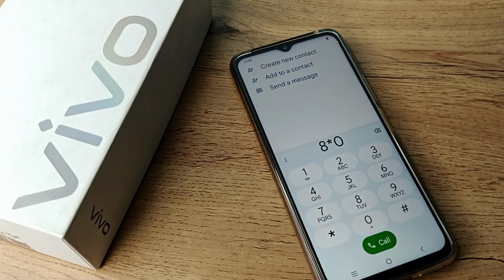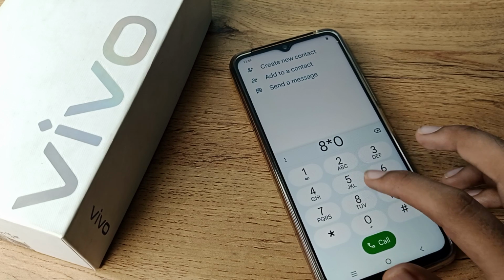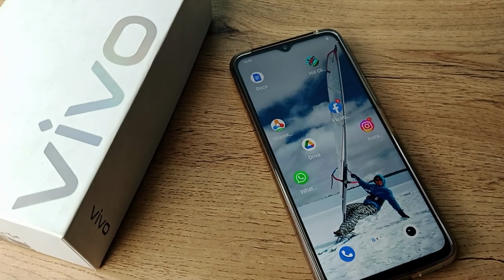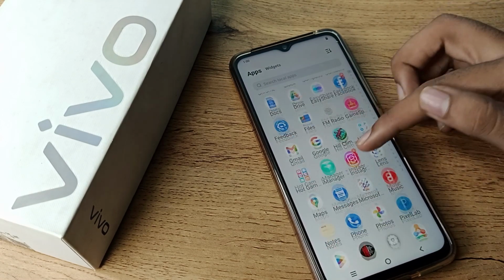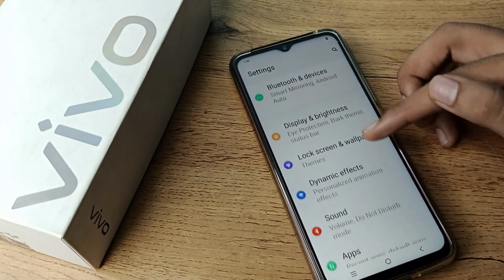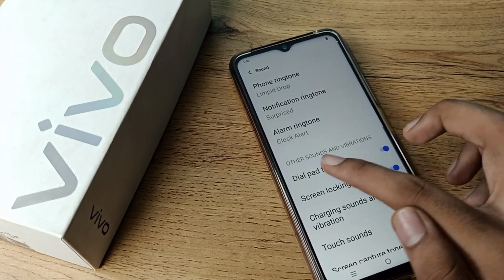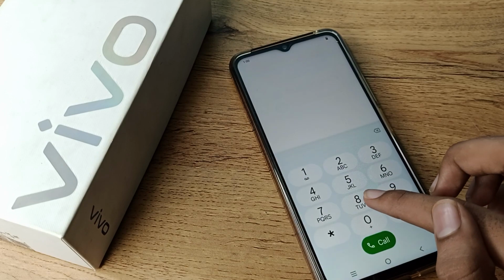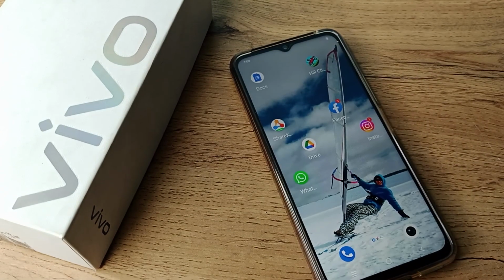How to off Dial Pad Tone in vivo T1x phone